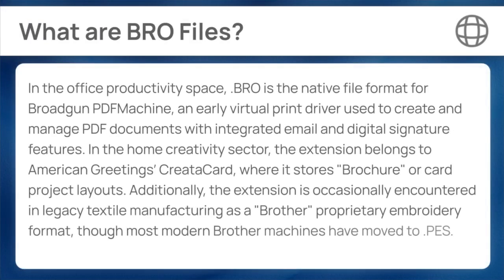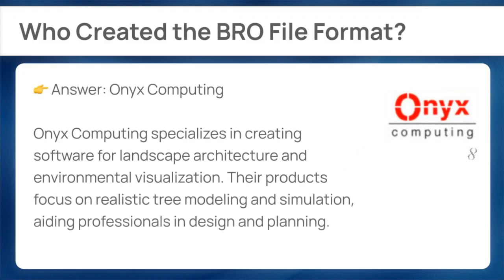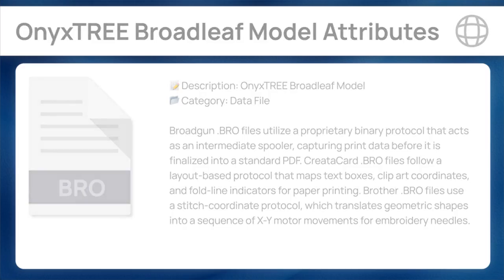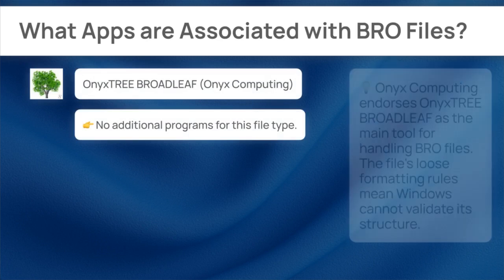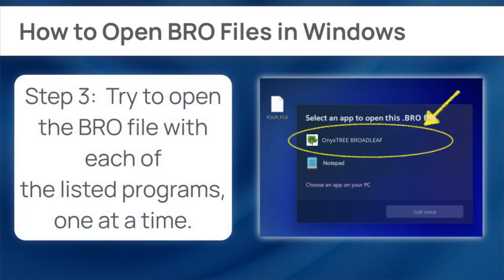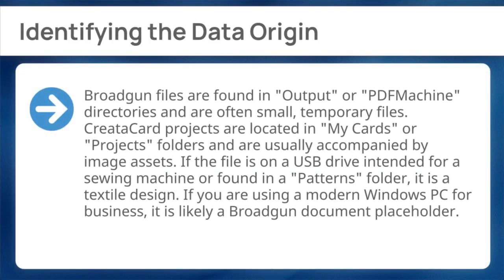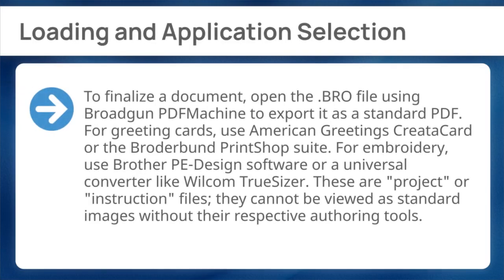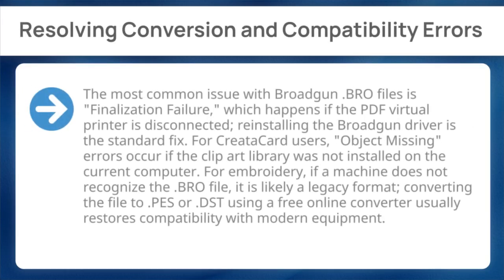Opening BRO Files (Broadgun PDFMachine or PE-Design)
Having issues opening your OnyxTREE Broadleaf Model format? You’re in good company. In this brief tutorial, I’ll show you how to properly open, inspect, and fix BRO files on Windows — even when the system doesn’t recognize them.

Broadgun .BRO files utilize a proprietary binary protocol that acts as an intermediate spooler, capturing print data before it is finalized into a standard PDF. CreataCard .BRO files follow a layout-based protocol that maps text boxes, clip art coordinates, and fold-line indicators for paper printing. Brother .BRO files use a stitch-coordinate protocol, which translates geometric shapes into a sequence of X-Y motor movements for embroidery needles.

Download Universal File Viewer (Recommended): Recommended tool instantly open BRO files (and 200+ more formats) with File Magic.

▶ BRO Deep Dive:

- Understand the evolution of the BRO file format
- See what the BRO file contains and how it’s commonly used
- Correct Windows BRO file association problems
- How to Loading and Application Selection
- How to Resolving Conversion and Compatibility Errors
- Troubleshoot Windows errors preventing BRO access
- How to Identifying the Data Origin
- See which programs can open this BRO file type

Universal Viewer Options

Timestamps:

00:00 - Let's Begin
00:29 - BRO File Basics
01:02 - BRO Data Structure Overview
01:34 - Loading BRO Files
02:18 - BRO Corruption Fixes